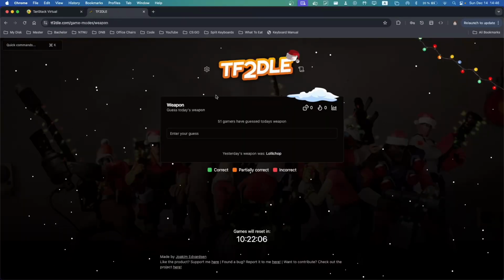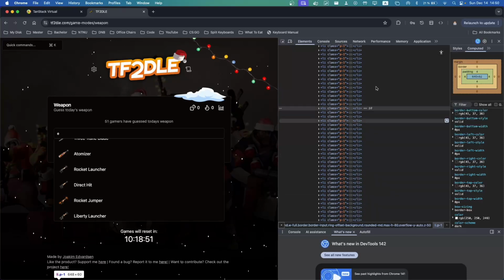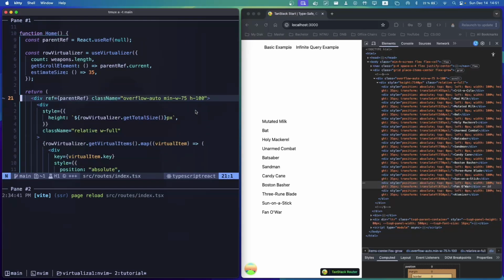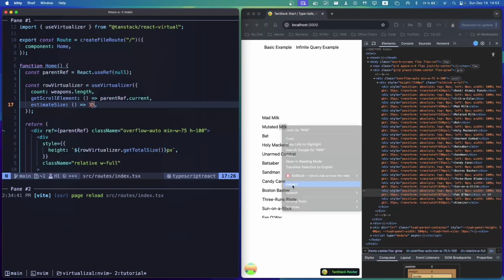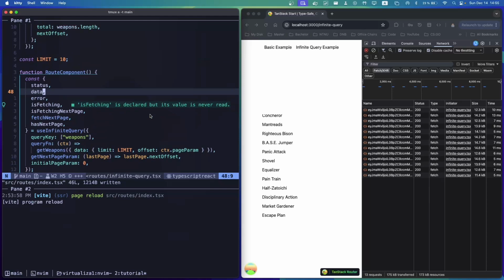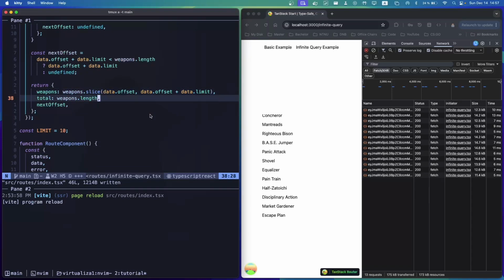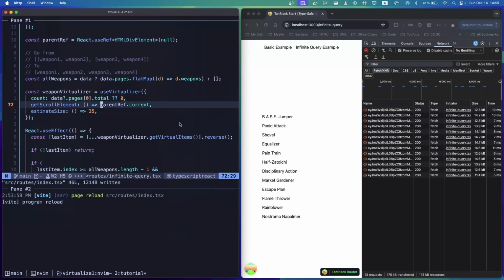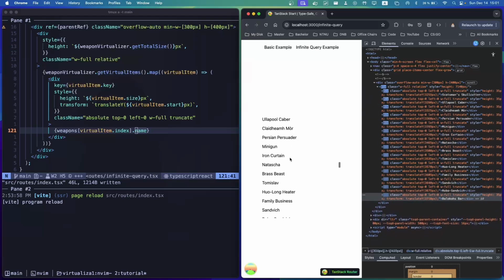Stop Killing Performance with Large Lists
Learn how to efficiently render and paginate massive lists in your React applications using TanStack Virtual combined with TanStack Query’s useInfiniteQuery. In this step-by-step tutorial, we’ll build a high-performance virtualized list that loads data incrementally while staying smooth and responsive. Perfect for developers who want to optimize performance, reduce memory usage, and handle large datasets like a pro.